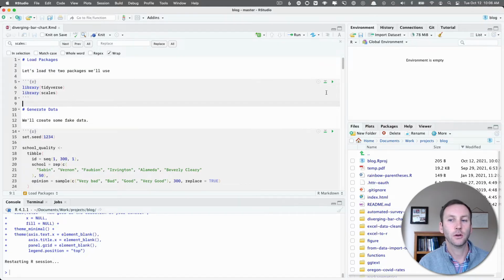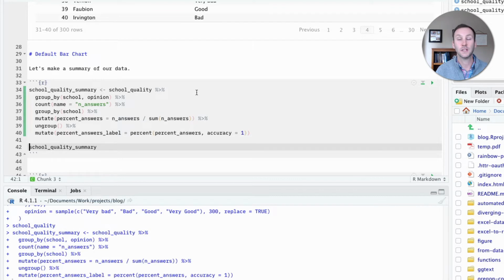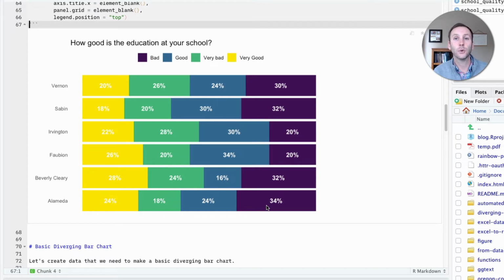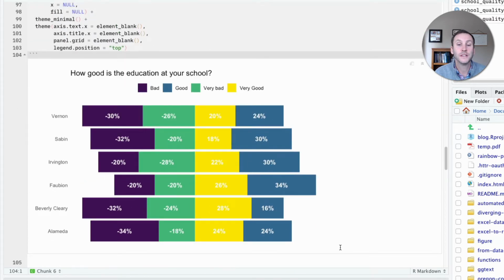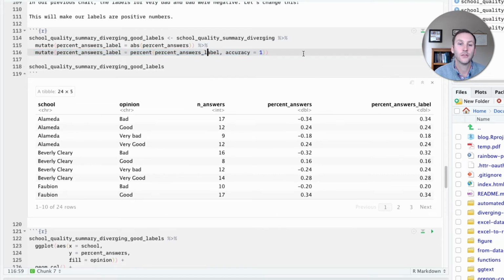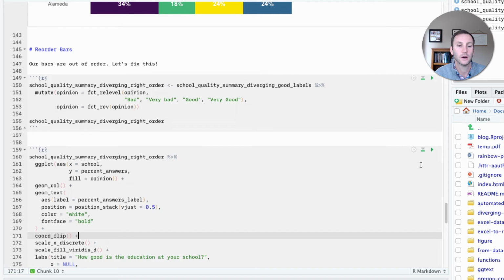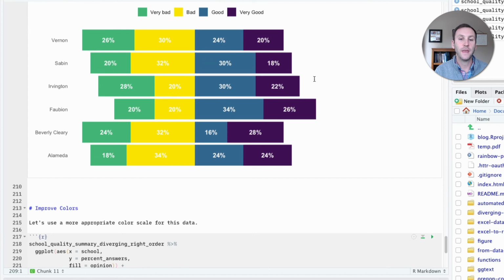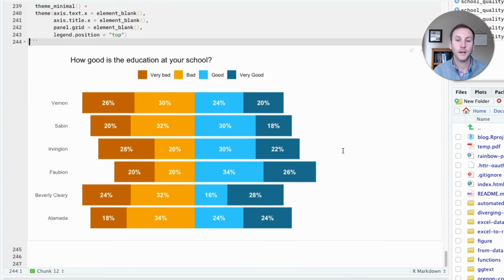How to Make a Diverging Bar Chart in R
Learn how to make a diverging bar chart in R. For more (including the code used in the video),